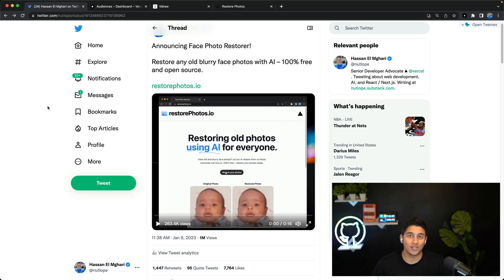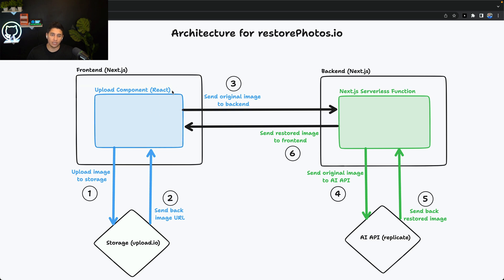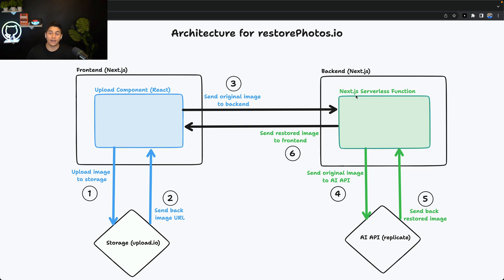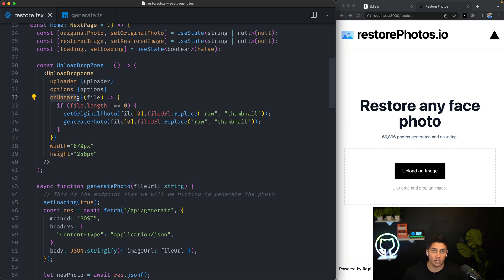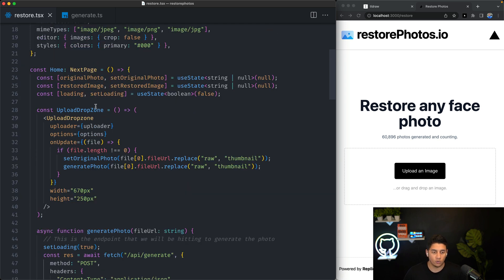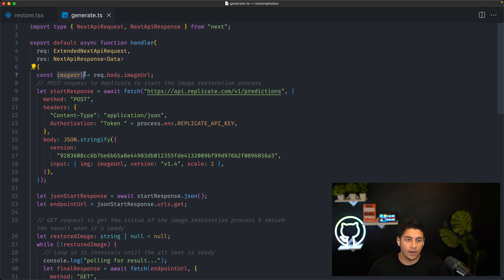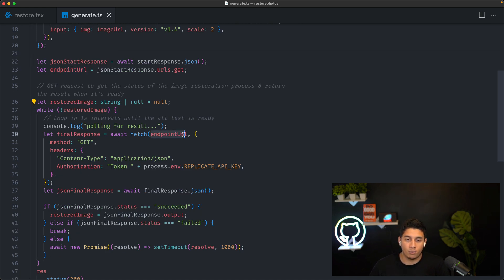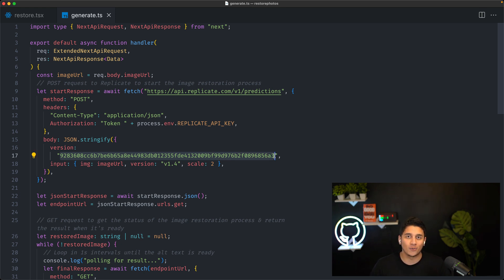Build an AI photo restorer app with Next.js and Replicate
Hassan El Mghari (@HassanElMghari) Vercel Developer Advocate, explains how to build an AI photo app with Next.js and an AI API. Try Vercel today

Timestamps:
0:00 Intro
0:24 restorePhotos.io demo
0:39 Architecture overview
1:40 Code review: Frontend
2:56 Code review: Backend
4:00 Wrap-up